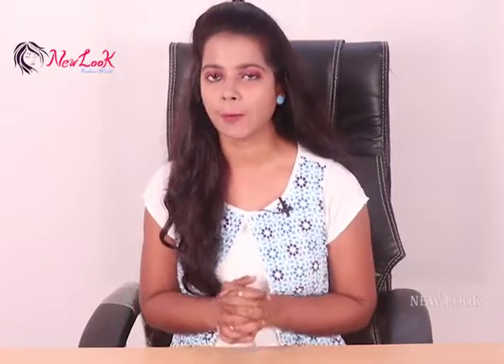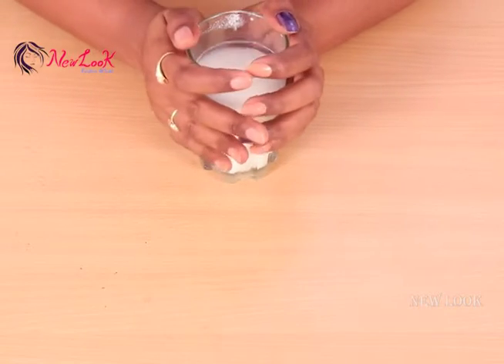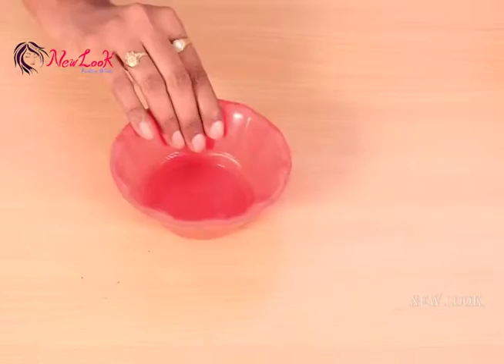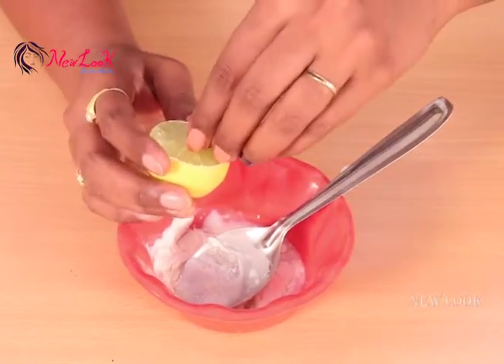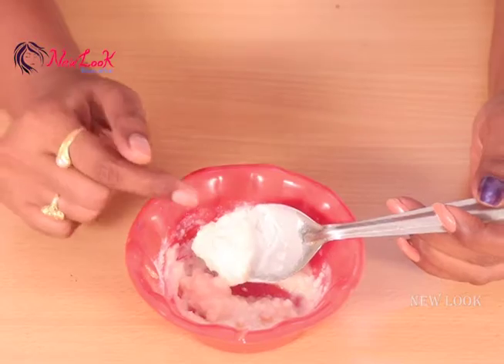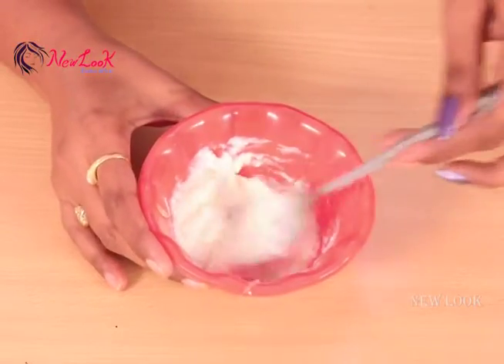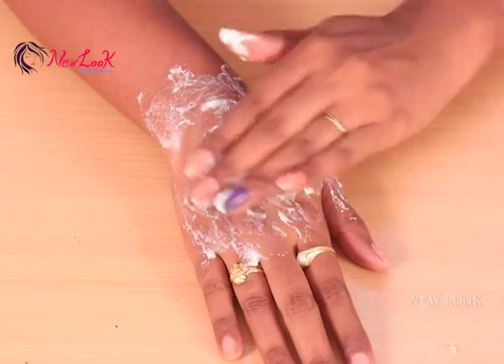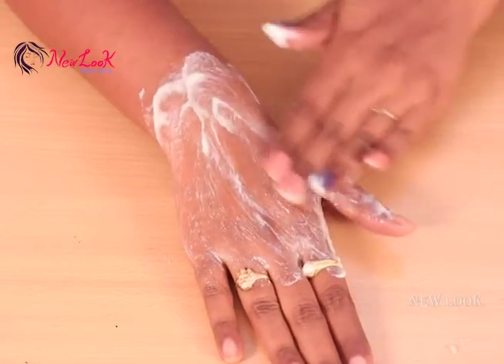permanents skin whitening with body litions ~ NewLook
Watch►permanents skin whitening with body litions ~ NewLook

Please Follow Our Top Videos👇👌❤

How to wear pure silk border saree perfectly & easily | Learn to drape sari to look tall slim

How To Wear Bolly Saree To Look Stunning |Super video of Sari Blouse Draping Idea To Get Perfect Tip

Quick and Easy Saree Wearing tutorial For Beginners